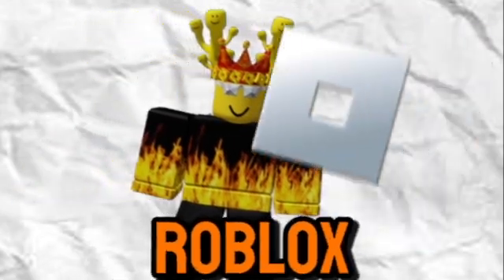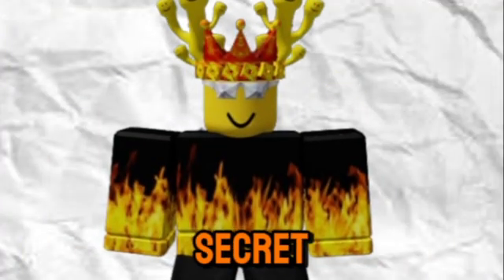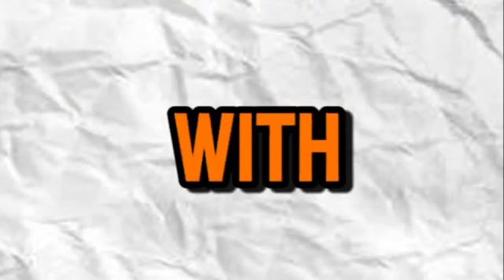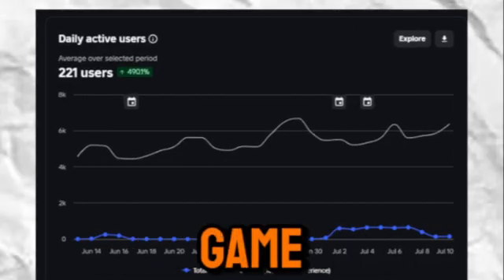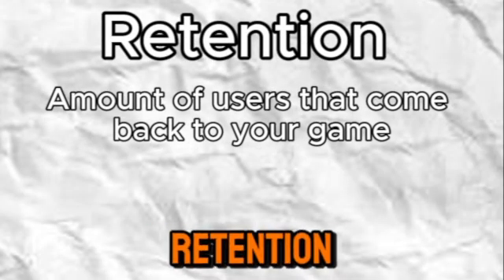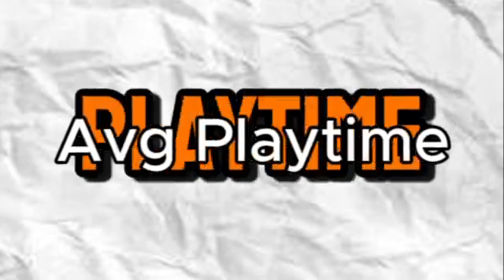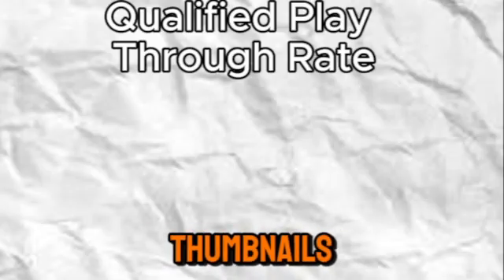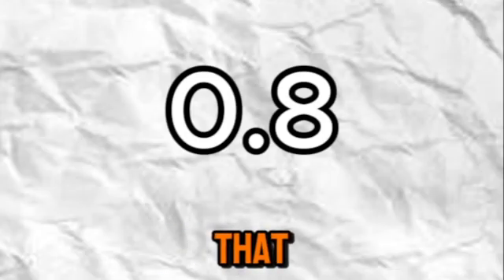How Roblox Home Recommendations Actually Work | Roblox Algorithm Explained